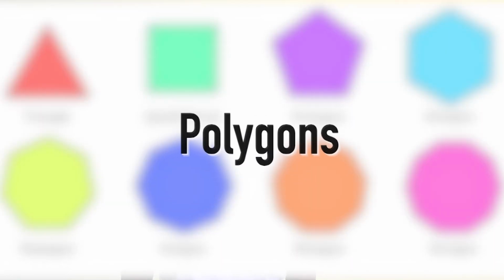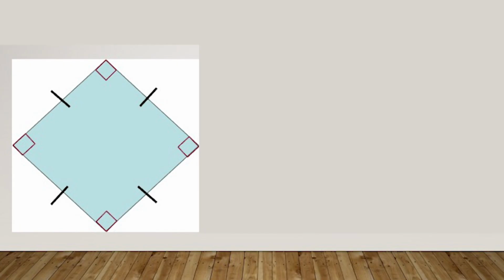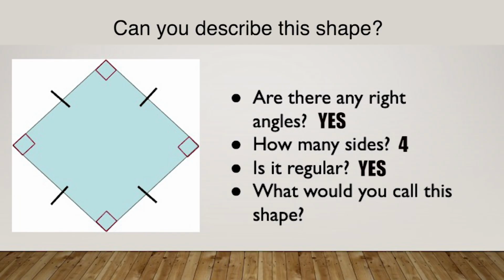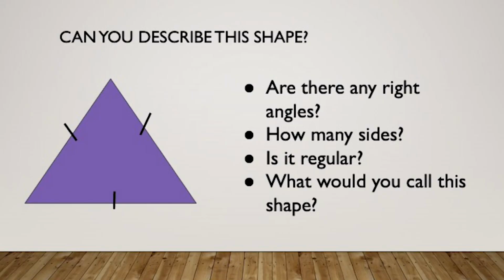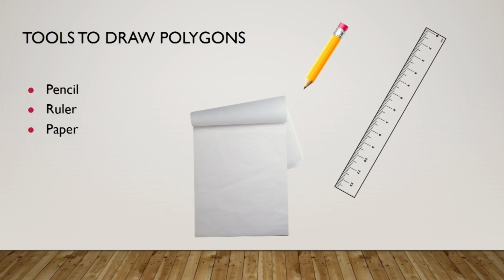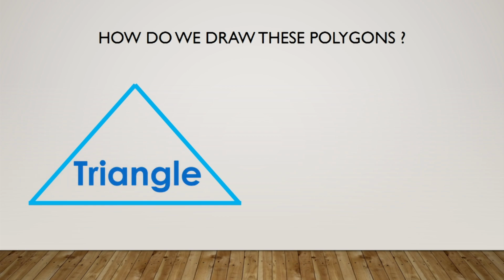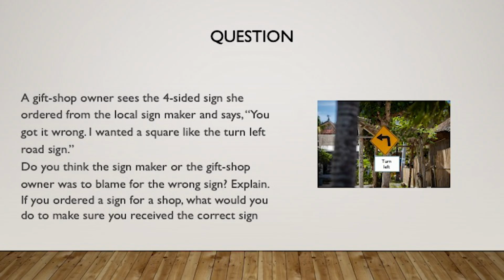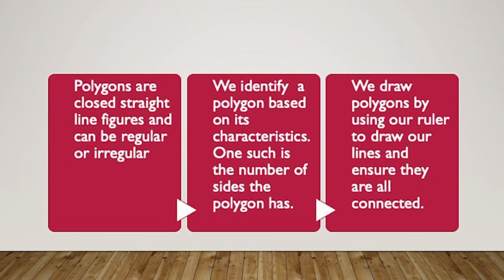Mathematics Identifying Polygons Triangles, Squares, Rectangles & Irregular Quadrilaterals Gr4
Tamara W